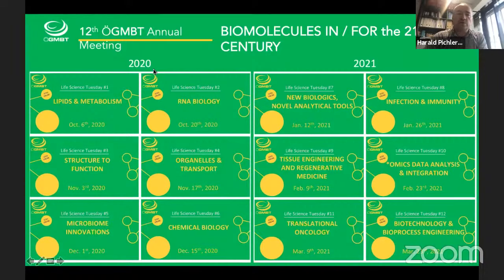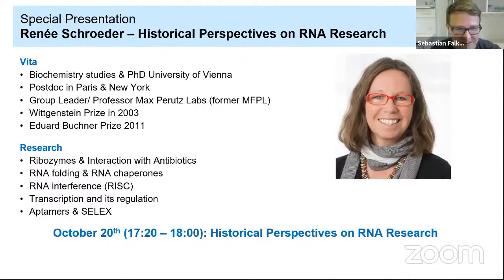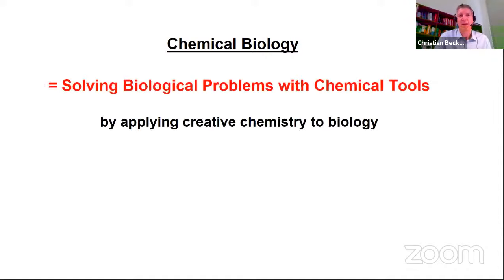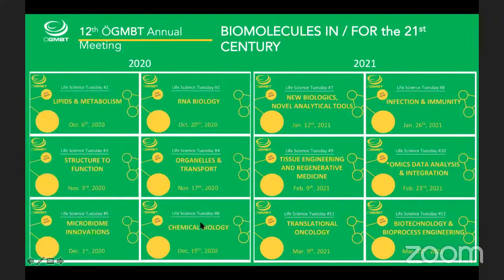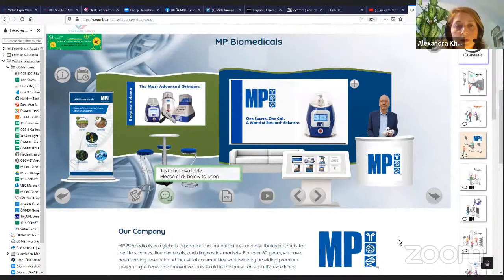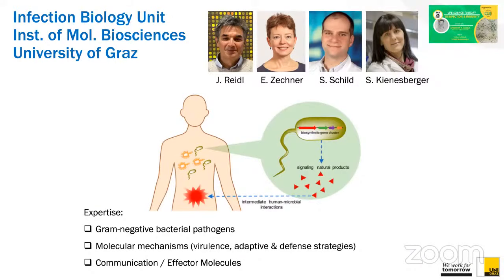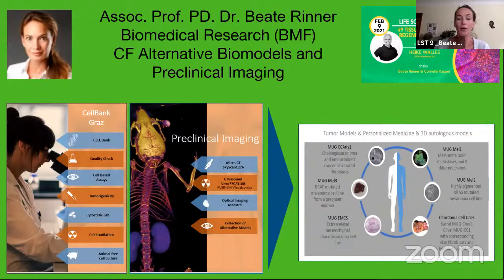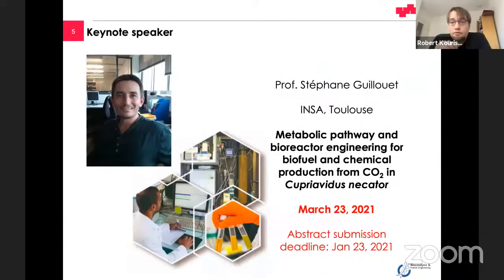Kick off Day 2 Afternoon - My Life Science Tuesdays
This session is a sneak preview of what is coming up in the next six months, in the 12 Life Science Tuesdays that will be held October 2020 to March 2021.
„Meet the Chairs & their topics” - the Chairs of each Life Science Tuesday will introduce their topics, their own research and the subject of the invited lecture.